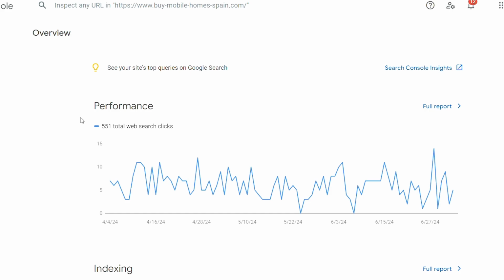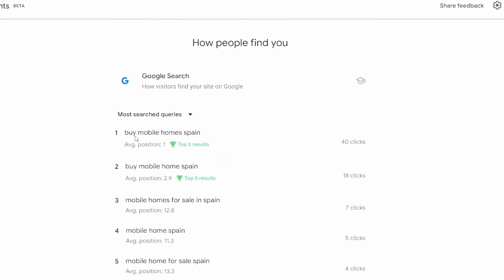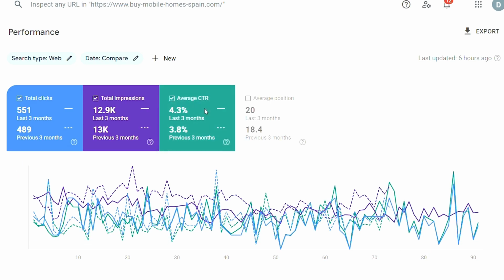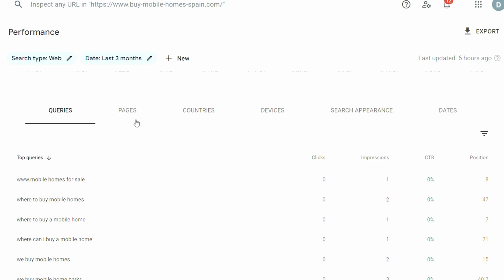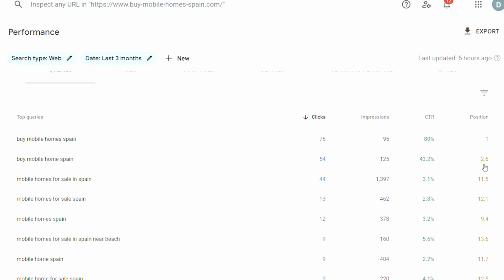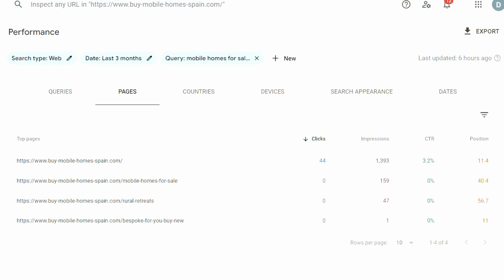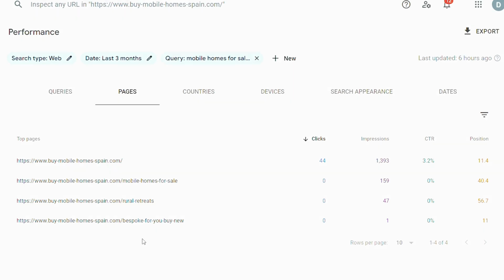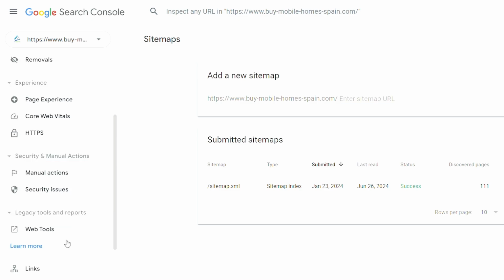Rank Higher In Google Results With THIS Google Search Console Guide (Beginner Friendly)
🔓 Unlock the secrets to improving your website's ranking on Google with our comprehensive, beginner-friendly guide to Google Search Console (GSC)!

🎯 Whether you're new to SEO or looking to refine your strategies for your business, this video will walk you through the essential features and best practices to boost your site's visibility and performance on Google Search Engine Results Pages (SERPs).

❗️ Why You Need This Guide ❗️

👉 Boost Your Rankings: Implement actionable tips to climb higher in Google SERPs and attract more organic traffic.
👉Improve Site Performance: Use GSC to monitor and enhance your site's technical health and user experience.
👉Stay Updated: Keep up with Google's latest SEO best practices and algorithm updates.

⌛️ Timestamps ⌛️
00:00: intro
00:42: Getting Started
01:02: Overview
02:05: Google Search Console Insights
04:05: Performance
05:35: Understand search metrics
06:34: Search queries/keywords
13:31: URL Inspection
14:00: Page Indexing
15:02: Sitemaps
15:20: More advanced features
15:28: Outro